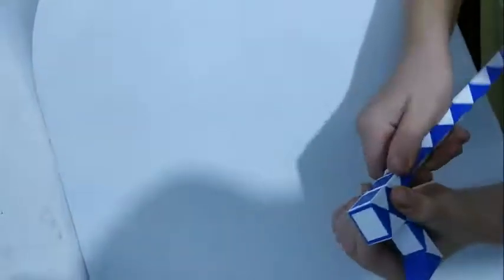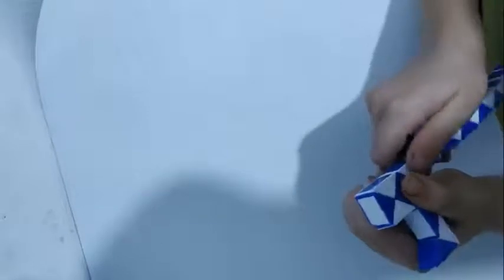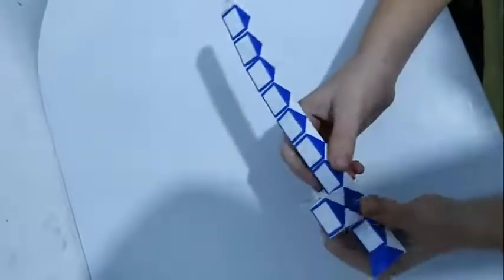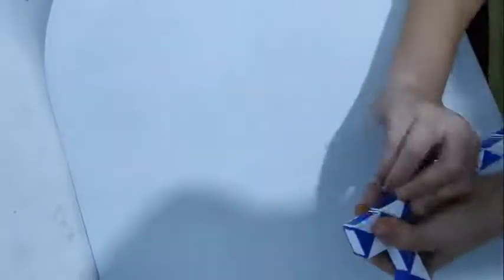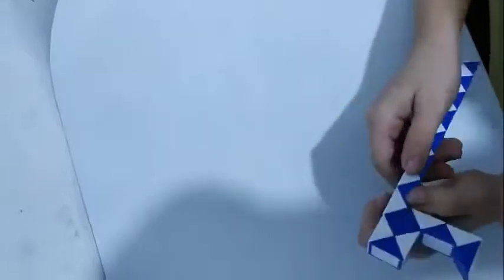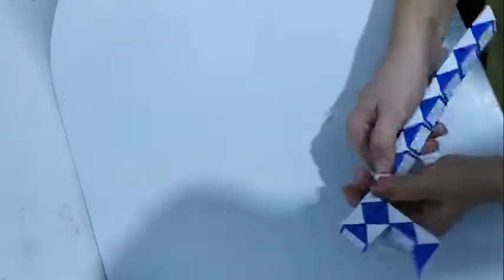как нарисовать носорога и сделеть из головоломки - змейка.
как рисовать.